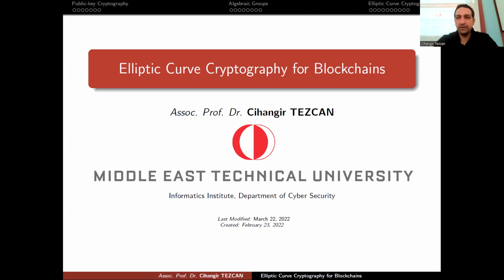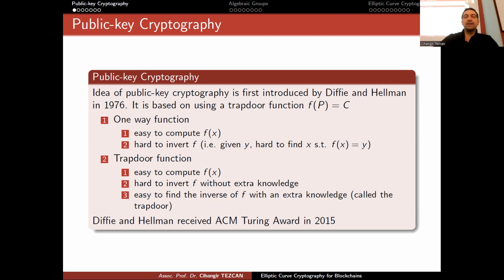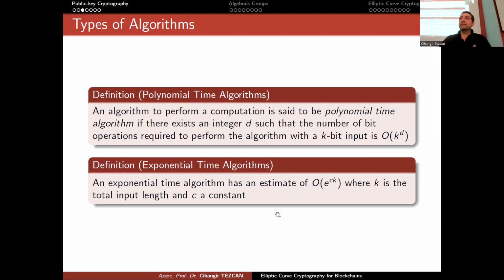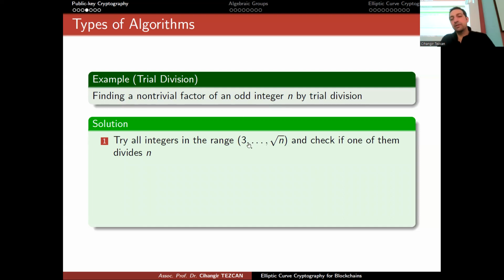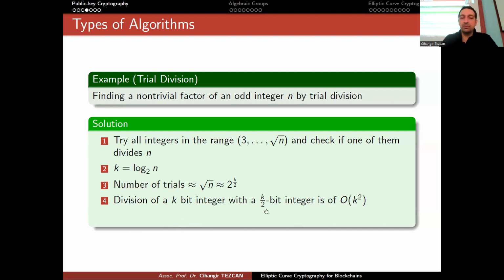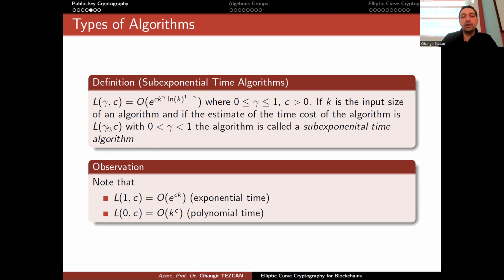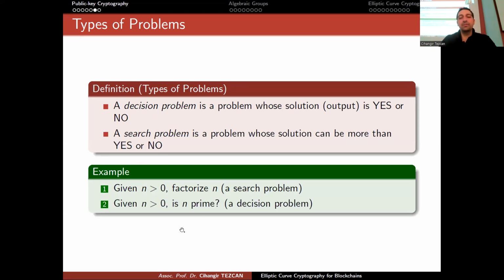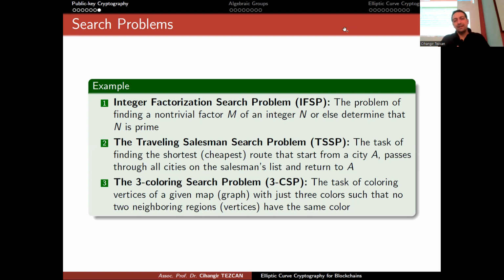Public Key Cryptography for Blockchain and Cryptocurrencies